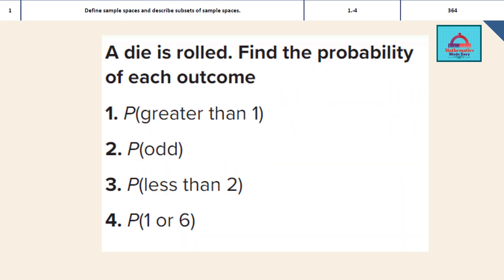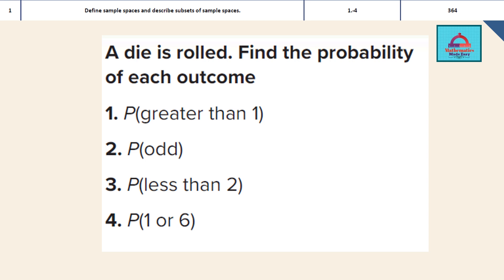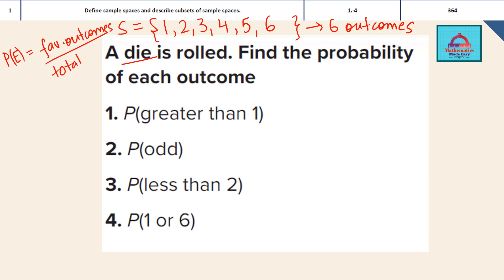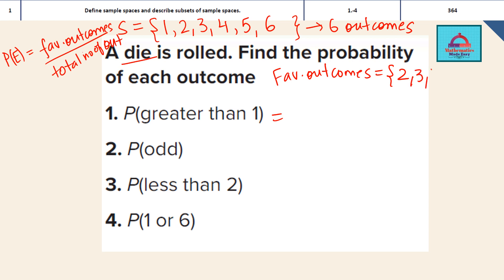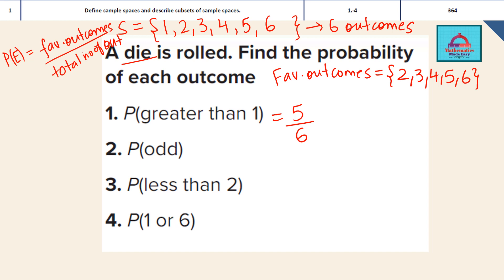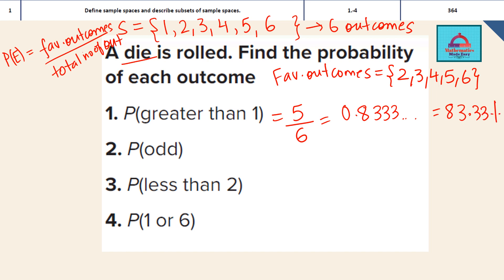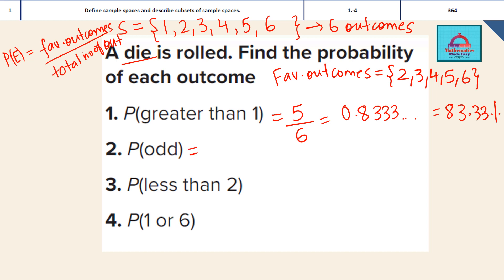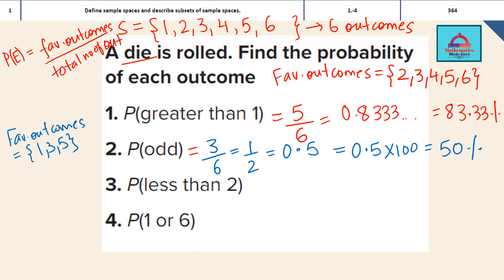Grade 9E-Mathematics-EOT-Part-1-Learning Objective-1-Q1,2,3,4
This video shows how to solve for Grade 9E-Mathematics-EOT-Part-1-Learning Objective-1-Questions 1, 2, 3, 4.